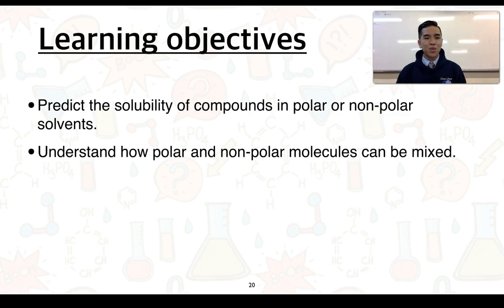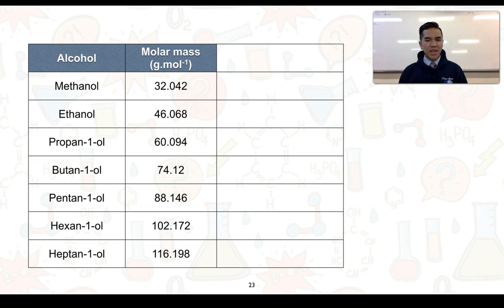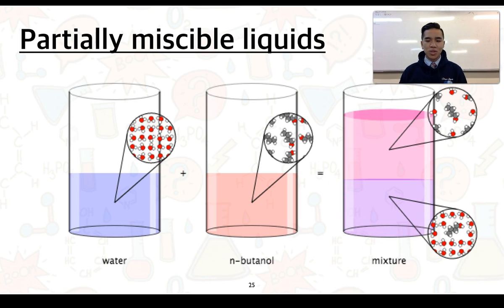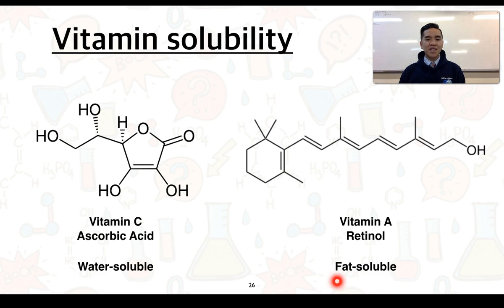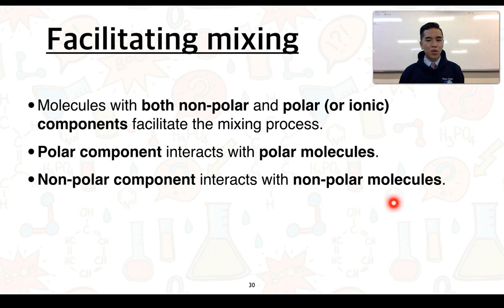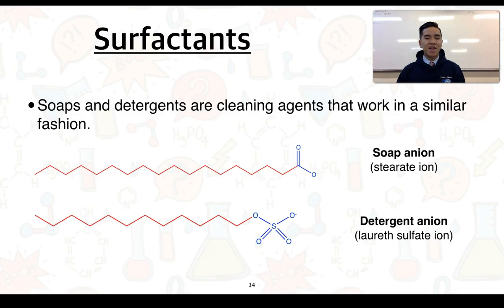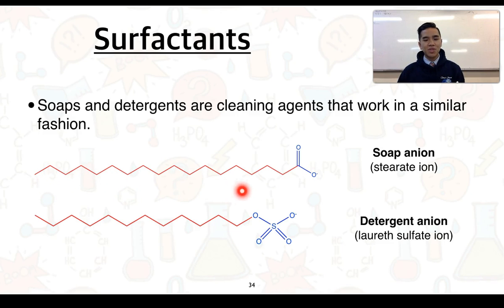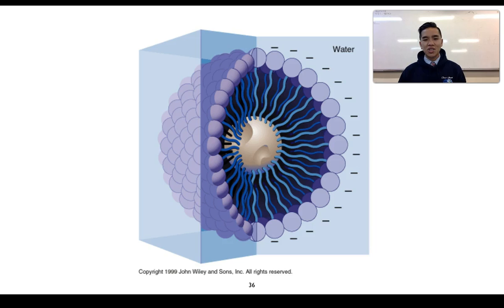Stage 1 Chemistry 4.1 Miscibility and Solutions (Part 2 of 2)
The following two part video series covers 4.1 Miscibility and Solutions.

It addresses the Science Understandings:
"Solvents can be considered as polar (e.g. water, methanol) or non-polar (e.g. hexane, turpentine, petrol).
• Identify water as a polar solvent and hydrocarbons as non-polar solvents.

Polar and non-polar solvents do not readily mix.
• Identify a solvent as polar or non-polar, based on its miscibility with water and hydrocarbons.

Highly polar molecular substances are more soluble in water than non-polar molecules of a similar size.

Molecular substances with small molecules are more soluble in water than larger molecules of similar polarity.
• Predict, given the structural formulae, which of two compounds would be more soluble in polar and non-polar solvents.

Compounds with non-polar and polar or ionic components facilitate the mixing of polar and non-polar substances."